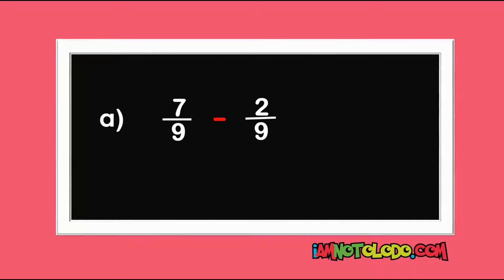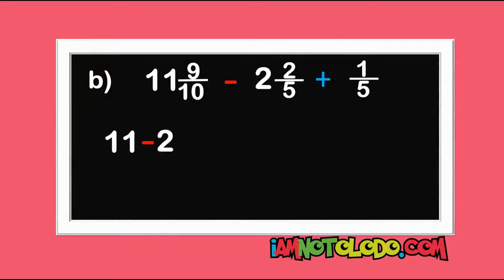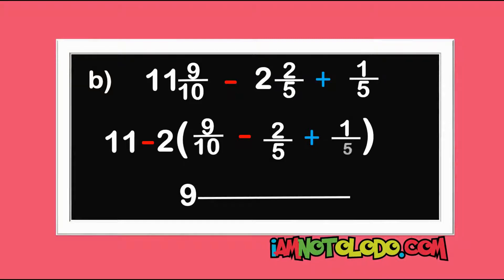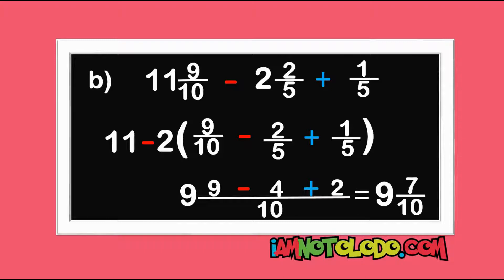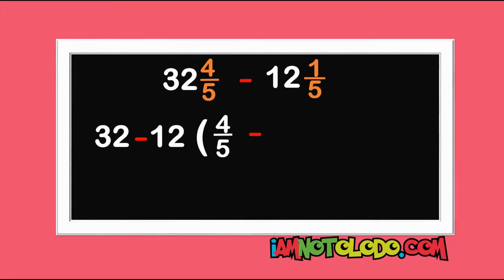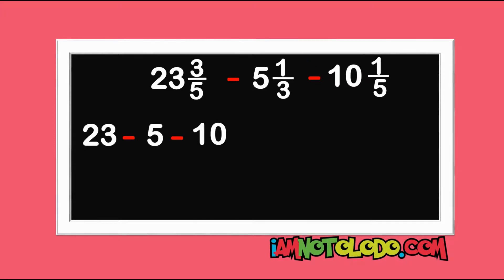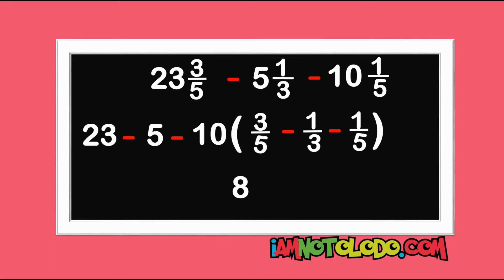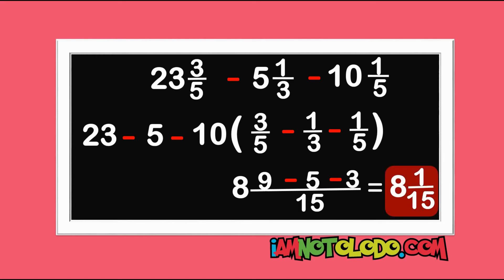The Easiest Way to Subtract Fractions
Welcome!
In this video, you will learn how to subtract Fractions.
At the end of a lesson, you will be required to solve questions to test your understanding. Take your time, pause the video, solve the questions. When you are done, play the video to see the solutions.